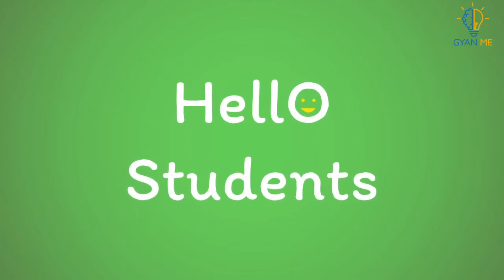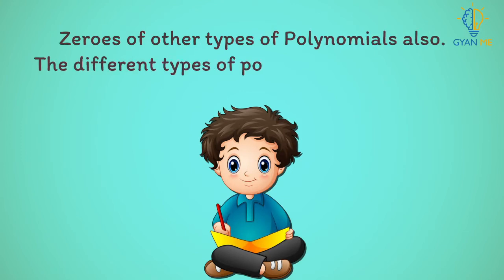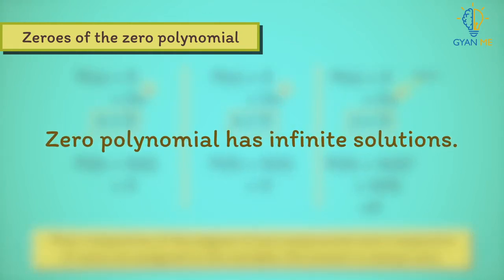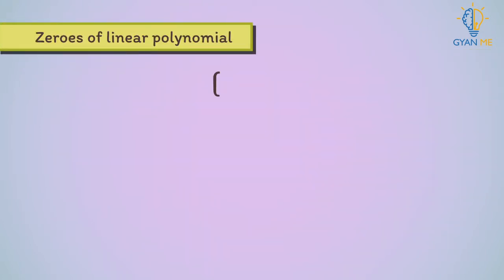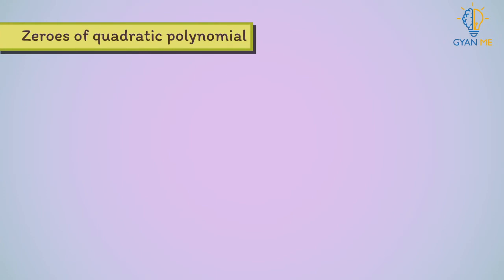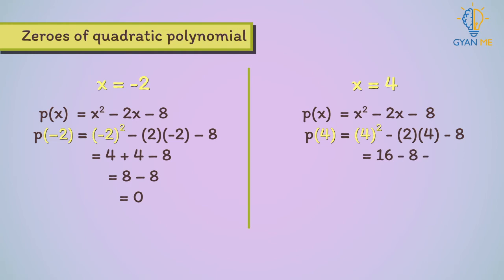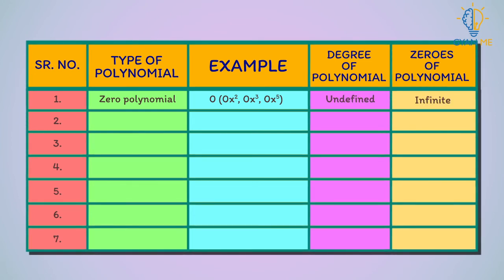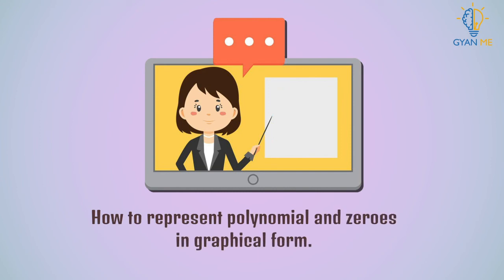No of Zeroes of Polynomial | Part 5 | Ch. 2 | English | Class 10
To view all videos based on polynomial, download our application from play store:

In this video, we will learn about zeroes of different types of polynomials like:
zero Polynomial, Constant Polynomial, Linear Polynomial, Quadratic Polynomial etc. We will also see how no. of zeroes of polynomials are related to their Degree.